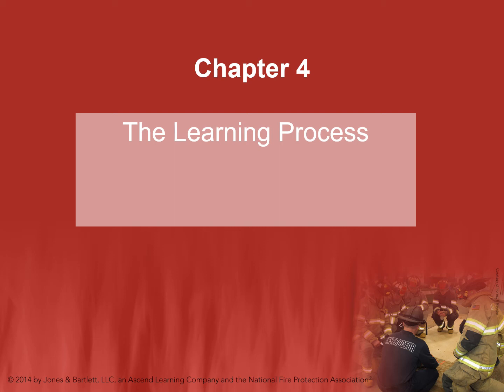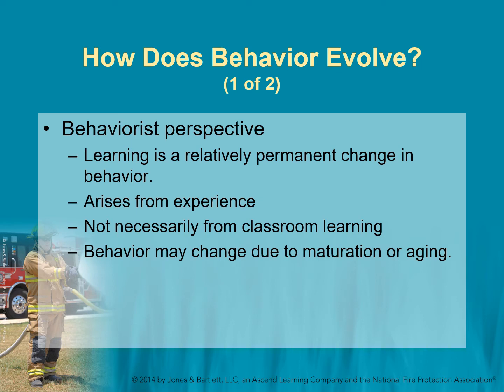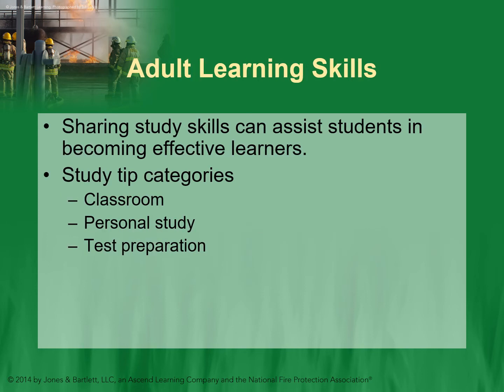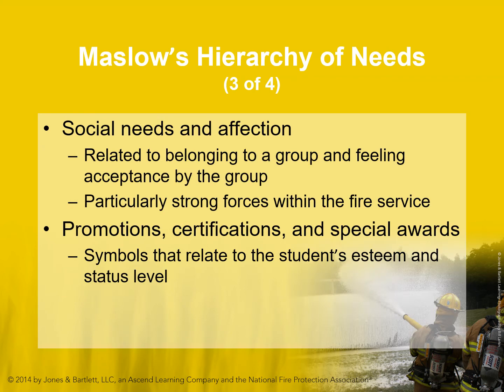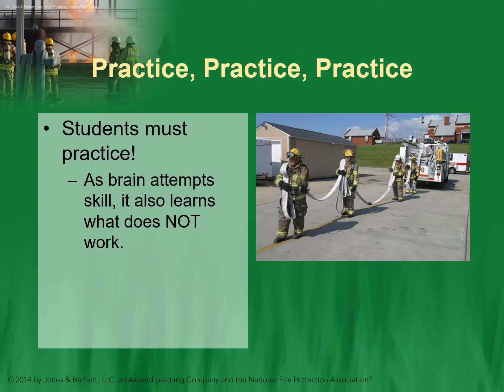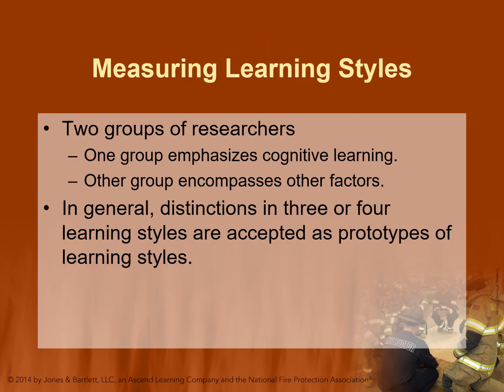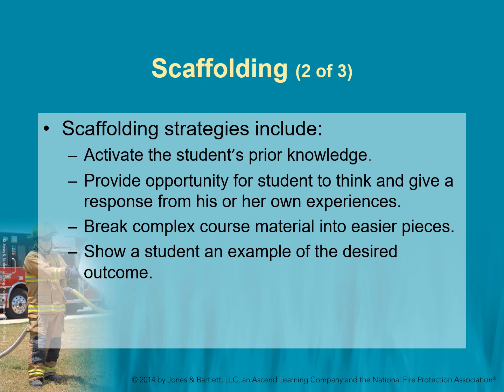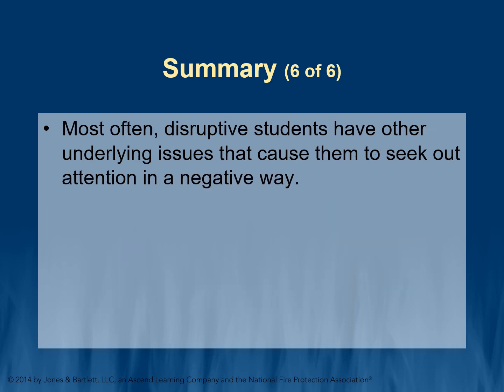Chapter 04 The Learning Process Felty Video